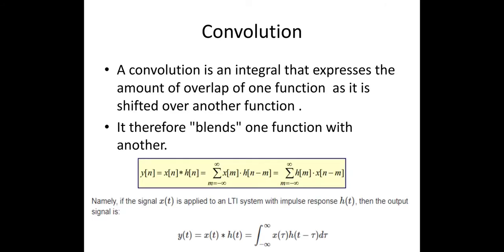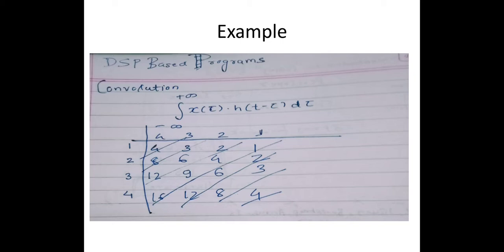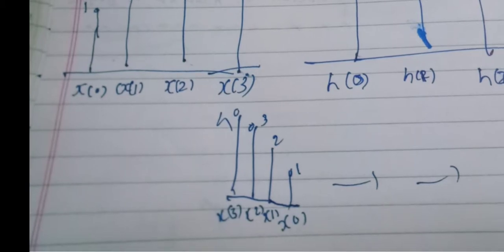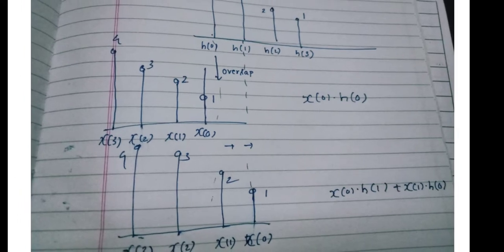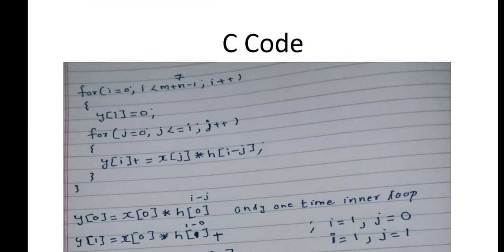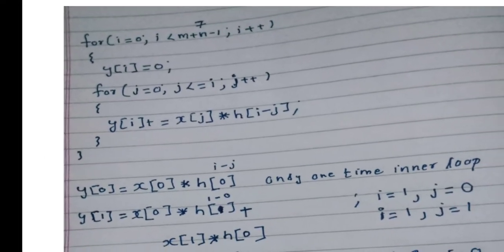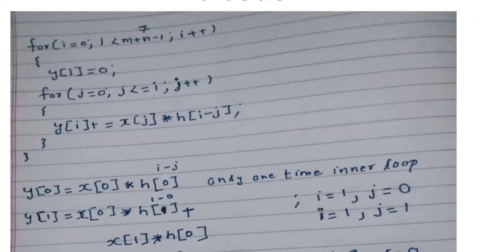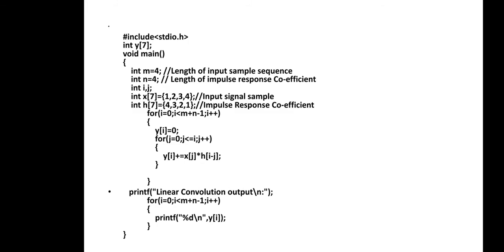Linear Convolution on DSP TMS320C6748- Advanced Processors- Gaurav Bansod-PICT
This video is a part of series designed for the subject Advanced Processors.

This video tells about C code for writing convolution and then processing it on DSP platform.